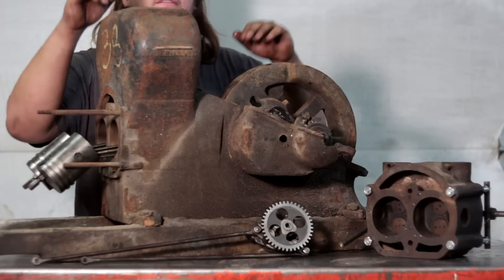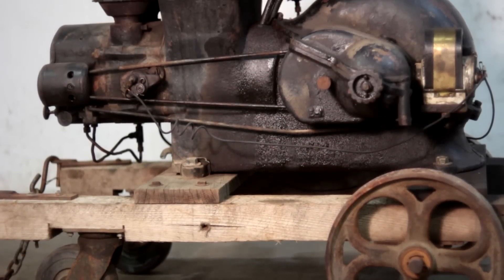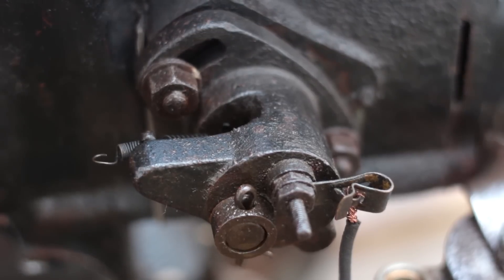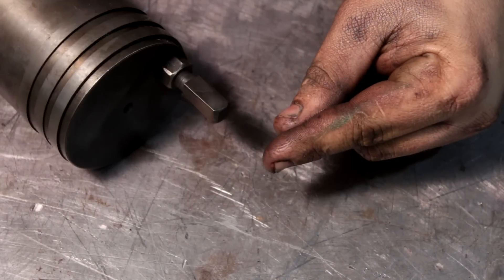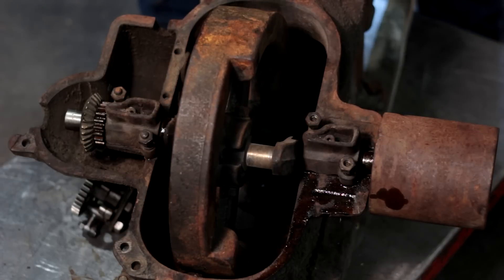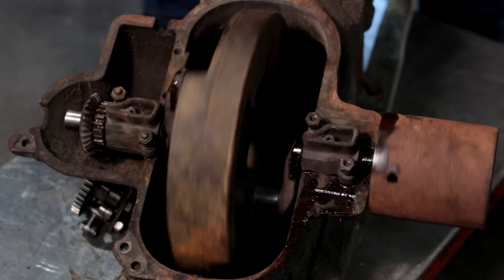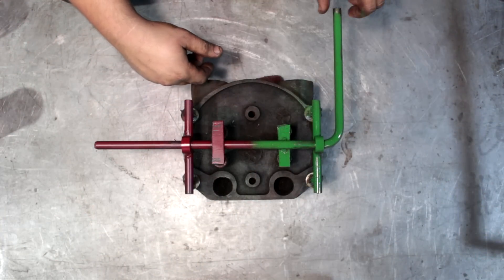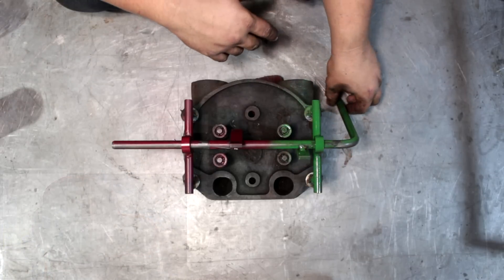DEEPDIVE into 100+YEAR OLD Engine Design Like Nothing Seen Before! The FLYWHEELS HELD ON WITH LEAD!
an Edwards engine is something not many people have seen or know how they work, and today  we learn how. this is a fallow up video to my revival of my running Edwards that had a hole in the block!

I hope this video helps  people out that didn't understand my short description in the last video.

have a nice day! hope you enjoy!

0:00 intro
0:50 overview
1:15 what cools it
1:34 ignition system
2:05 Unusual lubrication method
2:36 The flywheels held on with lead!
5:25 Valve system hopefully
8:54 ending